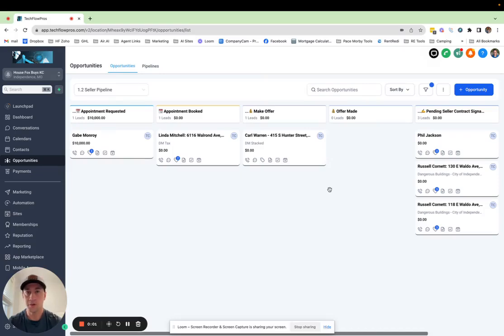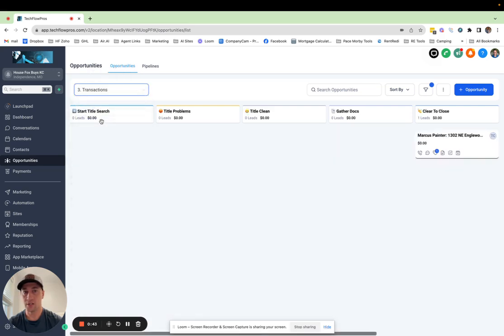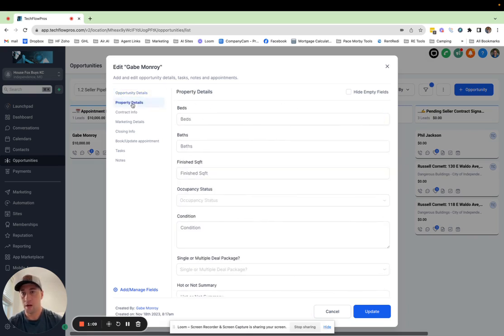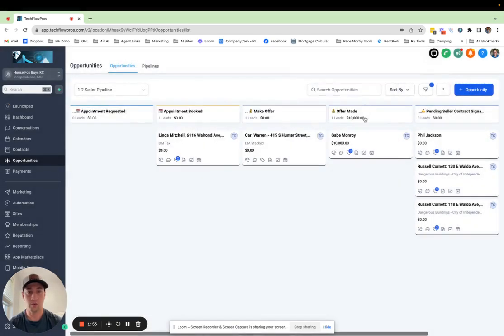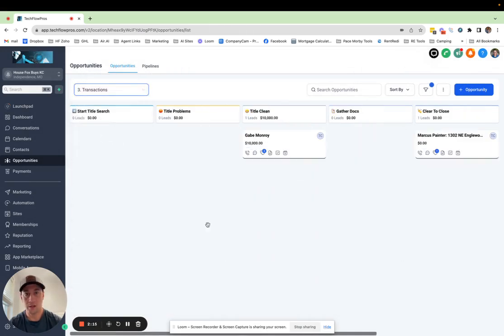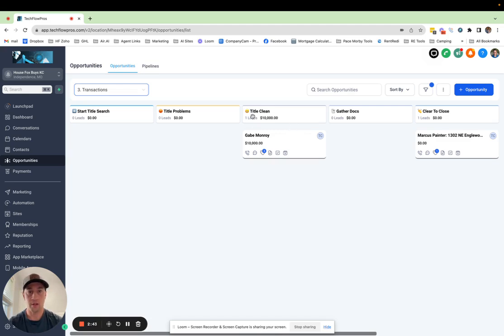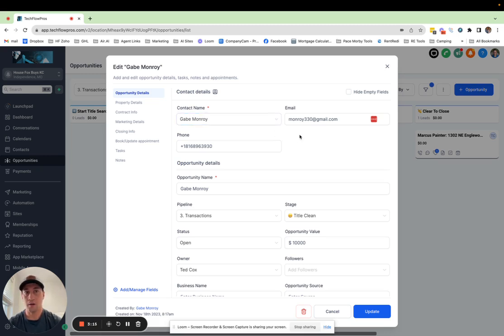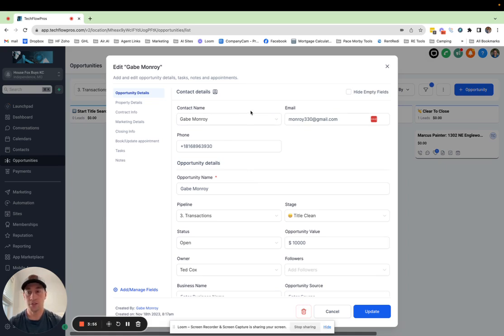GHL How I use projects with opportunities and contacts